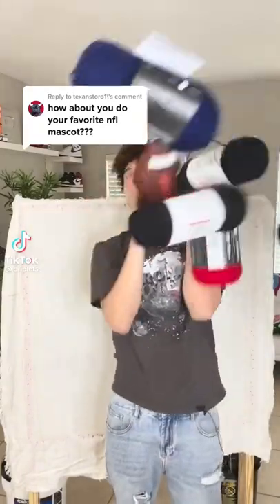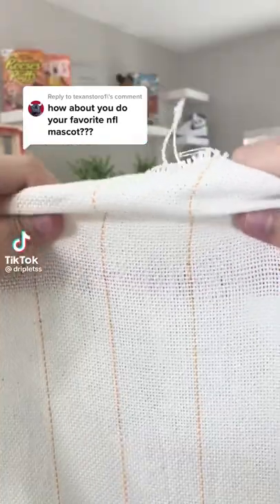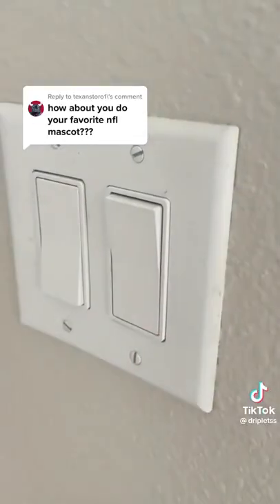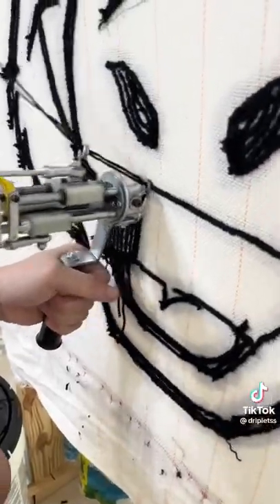TORO Asks Dripletts To Make A Art With Him In It 🏈🏈🏈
TORO Is Here Again! This Time He Found A Famous TikTok Group Named "DRIPLETTS", And He Decided Why Not Give A Shot

THE KID WALKS IN AND GETS HIT BY A FOOTBALL, AND NOW MAKES IT BY USING DYE, PAINT AND A BRUSH

Uploaded On 21:00 PM
Downloaded On Free Video Downloader
THAT'S SOME GREAT ART THERE!

ⓘ: Tomorrow's Something Special, I Saw The Promo Of Orbit's First TV Show Appearance! He Got A New Van And What Show Is It? Find Out Tomorrow Orbiters...